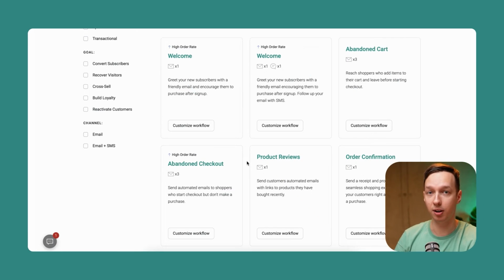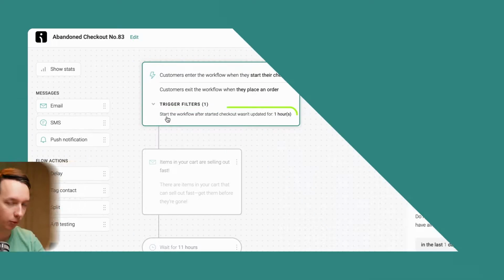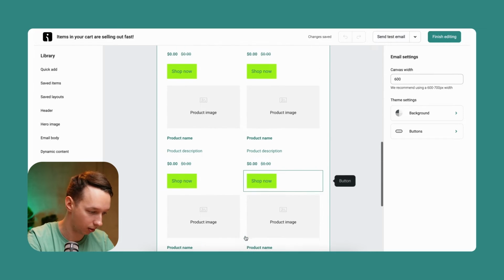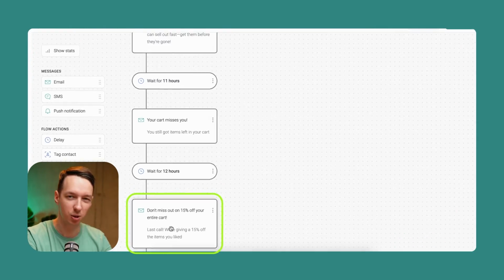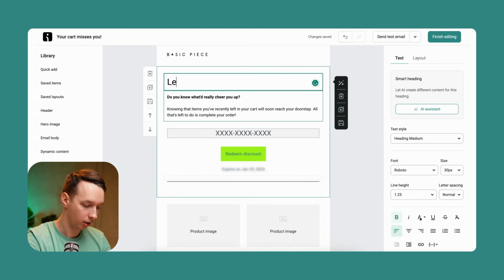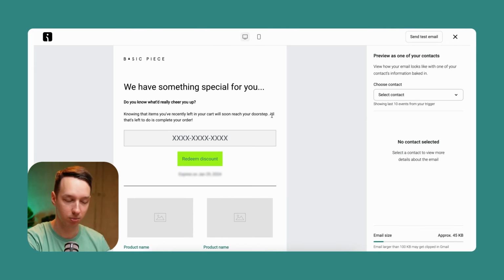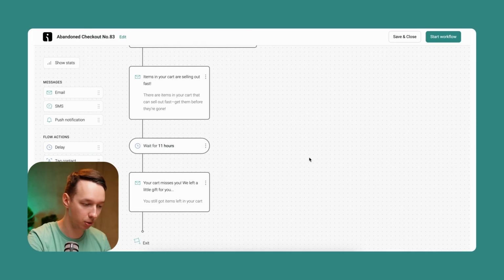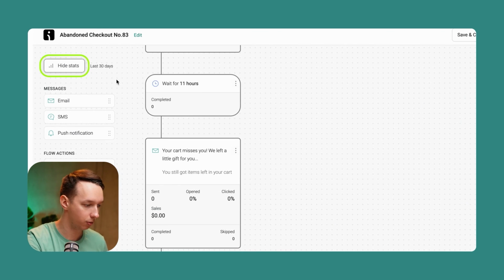How to Create High Converting Abandoned Checkout Email Automation | Email Marketing Tutorial 2024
In today’s quick tutorial, we break down everything you need to know to set up your first abandoned checkout automation. Start getting your orders completed and win more sales today!

✅ START FREE with Omnisend
Check our features.

❗️ STANDARD & PRO plans with % DISCOUNTS %

📒 CHECK THESE OUT
⚡️17 easy Shopify checkout page customizations to boost conversions

⚡️ Download this guide to discover the essential automated messages that help you build relationships with customers, increase sales, and grow your store on autopilot.

🕗 TIMESTAMP
00:00 Intro
00:16 Abandoned checkout email automation tutorial
03:00 Outro